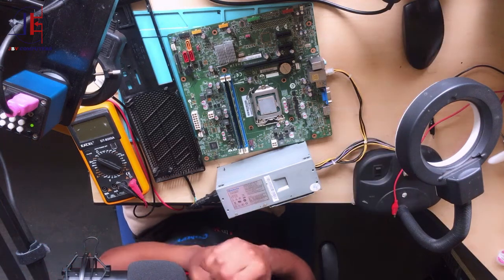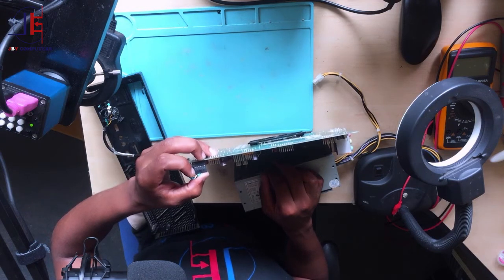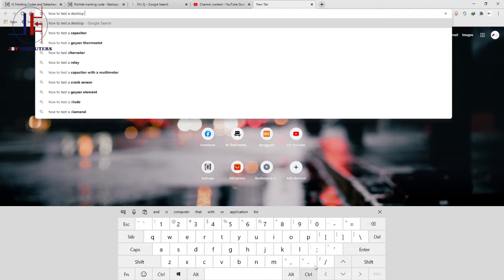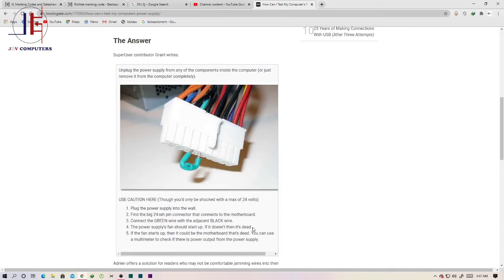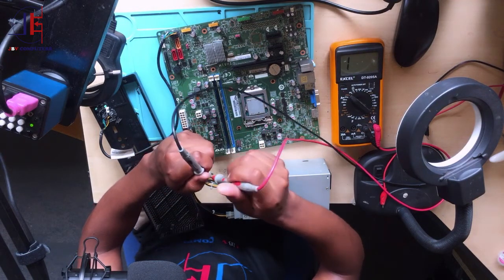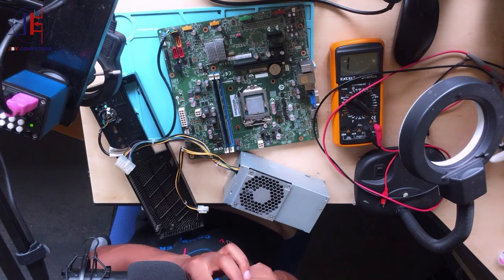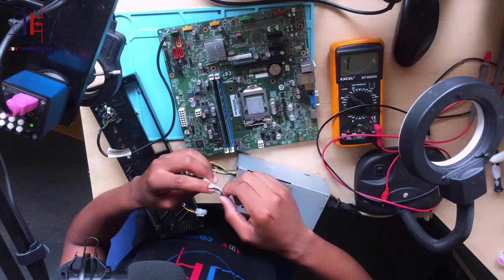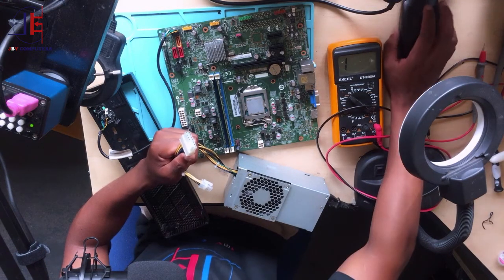How Can I Test My Computer's Power Supply?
Office:
176 mountbattern drive
Reservoir hills
Durban
4090